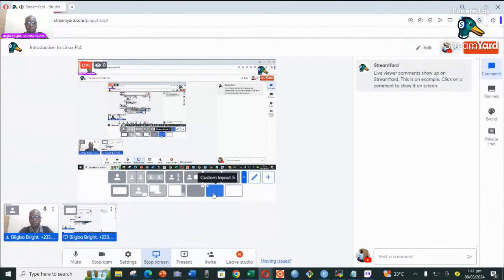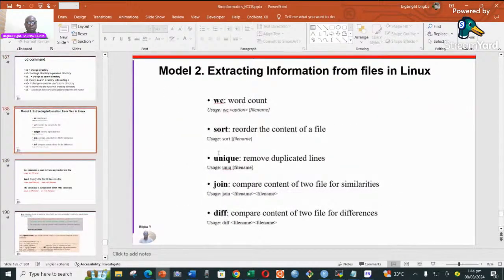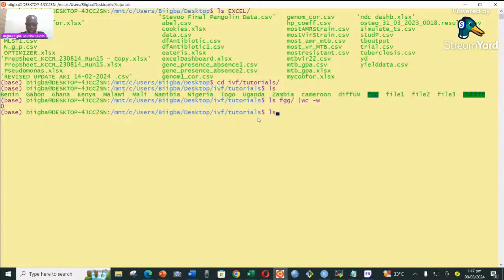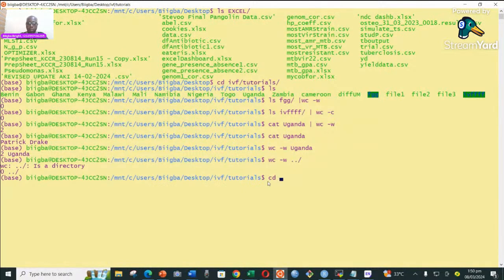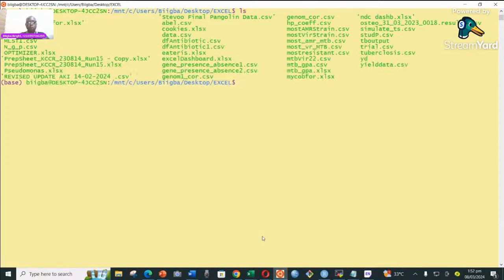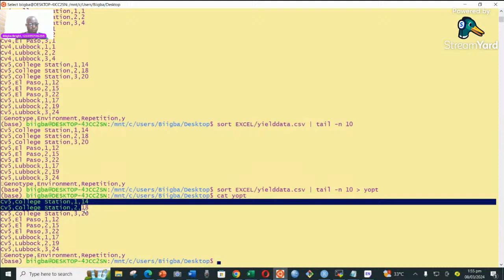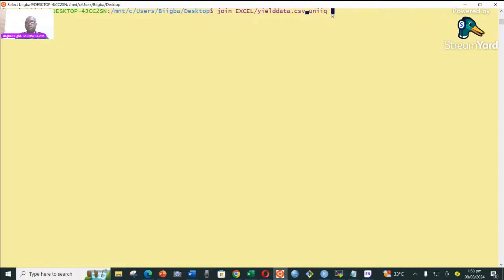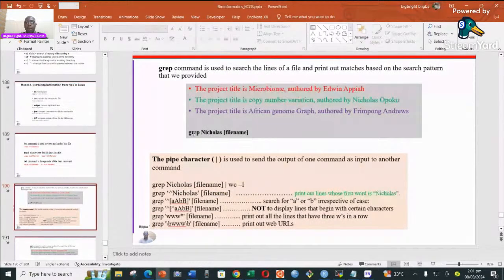Introduction to Linux Pt4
Introduction to Linux pt4: extracting information from files 1